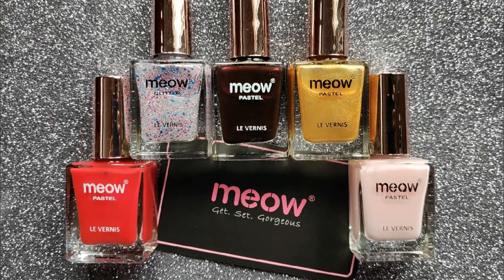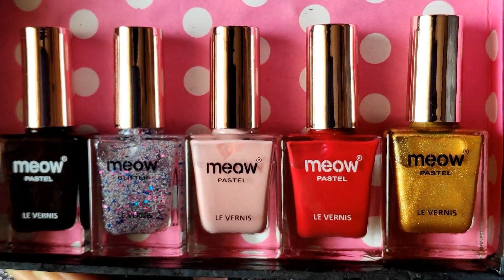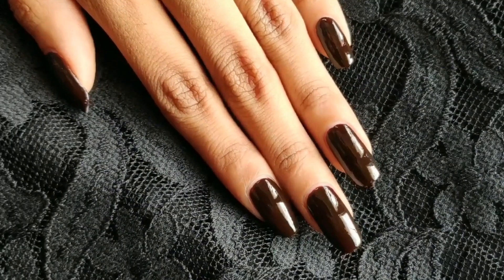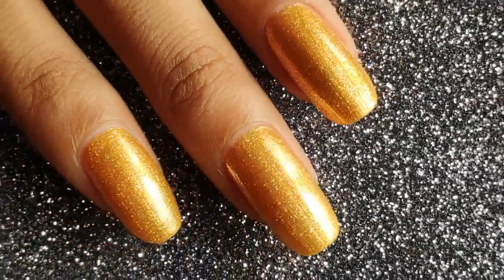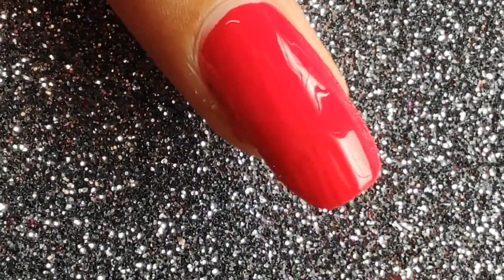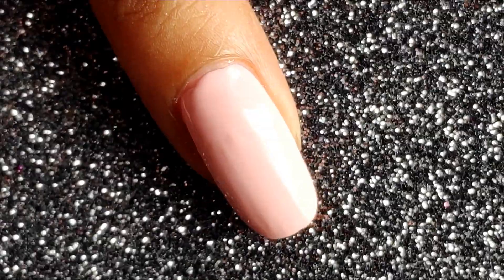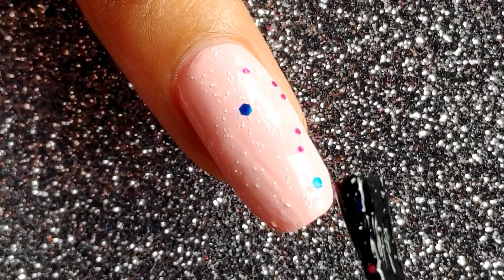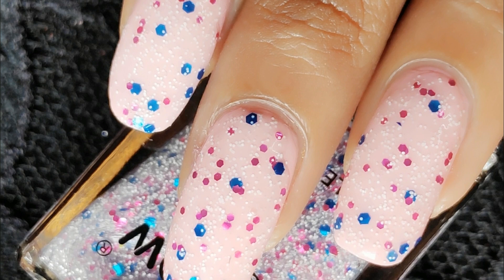New Pastel Nail Polish Collection by Meow Cosmetics | Review & Swatch | Rs.99 Only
Hello Everyone. Today I'm going to be swatching Nail Polishes from Meow Cosmetics!!! All of them are so beautiful! especially the glitter confetti one.
I have swatched 5 gorgeous shades from their pastel collection. The best part is these polishes are just for Rs.99. How amazing! I hope you all enjoy watching it.

You can find these polishes on Flipkart:

Follow them on Instagram: @meow_cosmetics

Here is the links to all the products I reviewed in this video by Meow Cosmetics!

PASTEL 29: ( Dark Brown )

PASTEL 11: ( Light Pink )

PASTEL 17: ( Red )

CHROME GOLD:

GLITTER 02:

Let me know if you buy any of these products! I would love to know the what you purchased!

GET SOCIAL!!